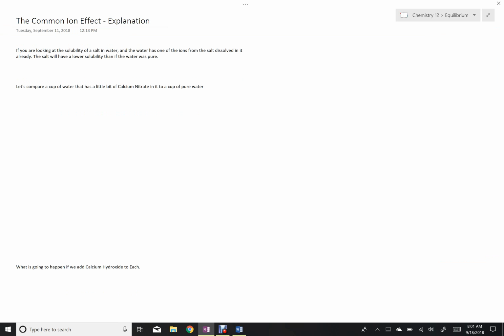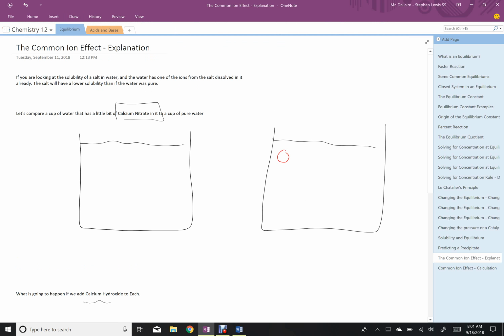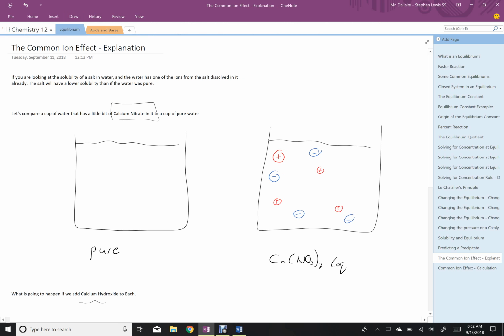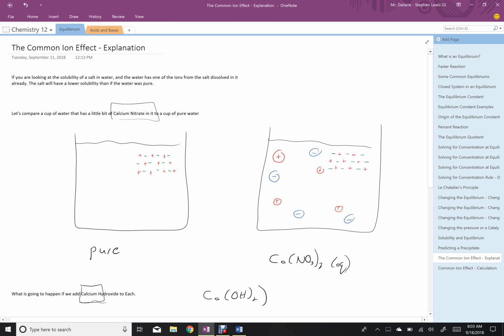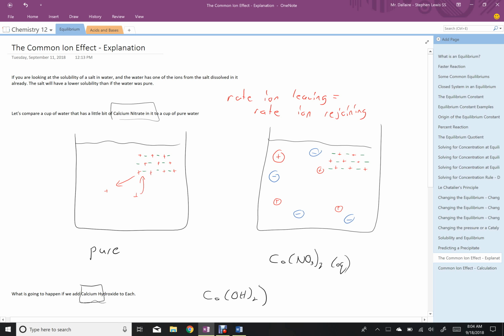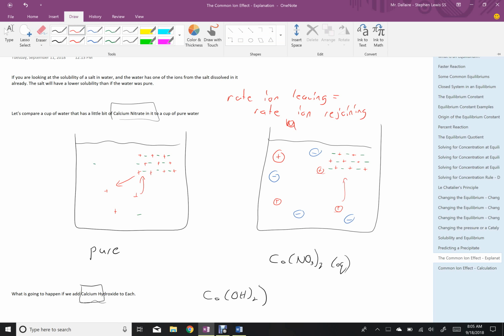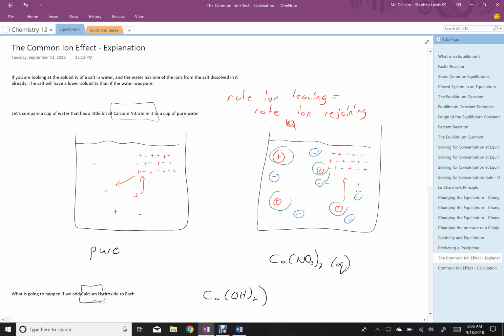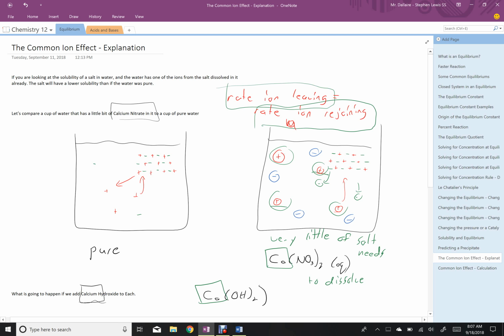Common Ion Effect Explanation